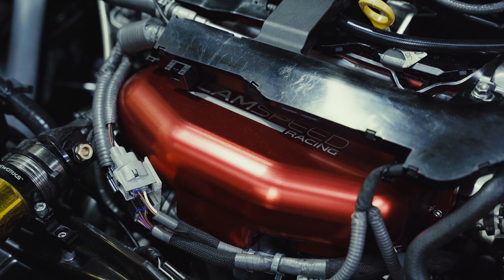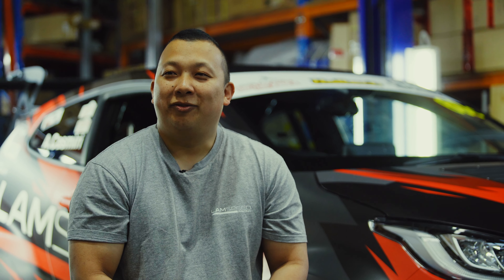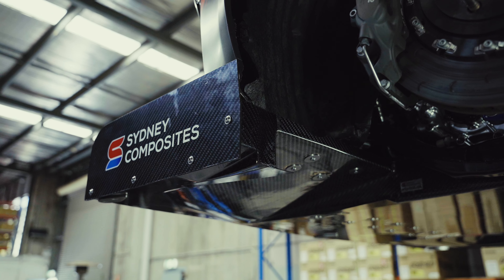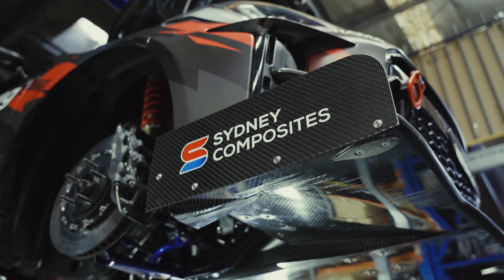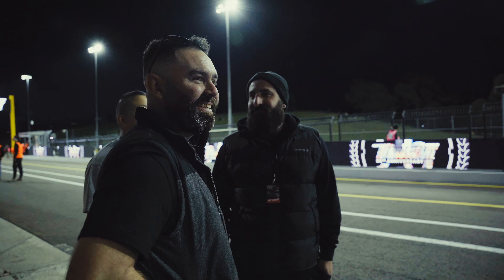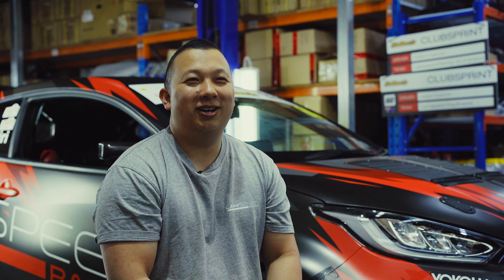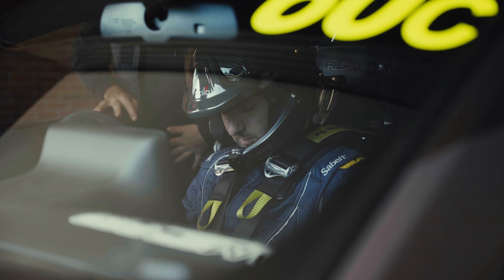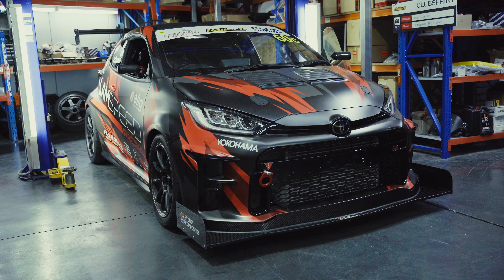The World's Fastest Toyota GR Yaris, just got faster! World Time Attack Challenge 2023 - 1.34.6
Early on in the year we had no plans on competing. The team and I had one goal and that was to be the first in the World to run a 9 second pass in the 1/4 mile. On the 6th of April 2023, this became a reality where we backed it up three times in a row.
9.975, 9.916 and 9.864.

From this point we had no further goals for the rest of the year and with WTAC 5 months away, surely this would be ample time to change the setup from drags back to circuit. There is never enough time! We were battling with gremlins and car setup till the very last day, the Thursday practice just before WTAC.

My initial goal this year was still to be the fastest GR Yaris at WTAC. Come Friday morning Adam Casmiri set a PB for the car with a 1.35.1. Progressing from our last years record of a 1.36.8. Typical me, I am never really happy, I wanted more. I once again shifted the goal posts. I wanted that 1.34.x!

Saturday morning was our best shot. We turned it up to 2.8 bar (40psi). Unfortunately we had to abort the lap as there was oil on the track. Our only shot now for that 1.34.x was at night for the top 5 shootout. The issue here was we were hanging on by a thread. We had to ensure that we stayed in the top 5 to make the shootout. We headed out in the midday session to try set a time where our exhaust got damaged which then rubbed against the carbon tailshaft which ended up breaking.

Within an hour we replaced the tailshaft, big thanks to Toys Garage who fixed our exhaust on the spot.

Come the final session, no other competitor managed to further improve their times. We made the top 5 shootout!

From here it was all or nothing. The boost was again turned up to 3 bar (43-44psi). Adam Casmiri, you drove the sh#t out of it! 1.34.6! Another PB for the team!

I would like to thank my whole team, sponsors and supporters. This result could not have been done without everyone of you.

A breif run down of what our GR Yaris is equipped with:

www. Lamspeedracing.com

Engine:
- Lamspeed Racing Spec'ed Long Engine
- Lamspeed Racing "Response" Turbo Kit
- Lamspeed Racing Billet intake manifold and fuel rail, Bosch DBW throttle body

Drivetrain:
- Kotouc billet 7 speed sequential
- Motec Paddle shift kit
- ATS Twin plate
- Cusco 1.5 Way Rear LSD

Fuel System:
- Lamspeed Racing Flex Fuel Surge tank kit
- Bosch Motorsport 1650cc injectors

Brakes:
- Bosch Motorsport ABS
- Elig brake pads
- Alcon 6 piston front brake kit
- HHC 2 Piece light weight rear rotors

Suspension:
- Hardrace full catalogue
- Murray Coote Golds
Cooling:
- Lamspeed Racing coolant header tank
- PWR Race radiator
- Hypertune Intercooler